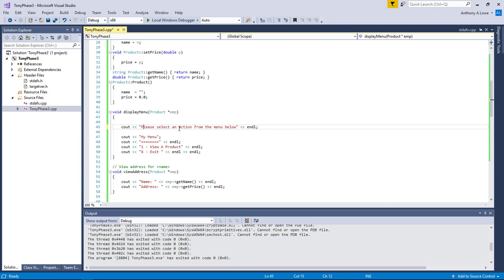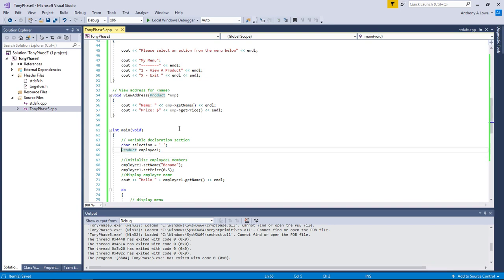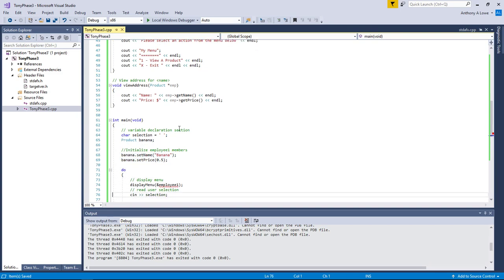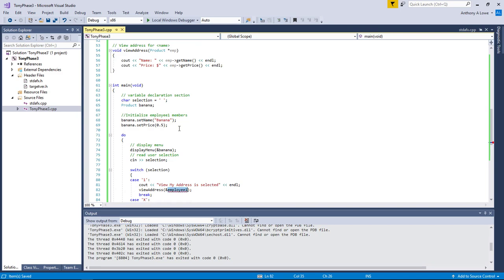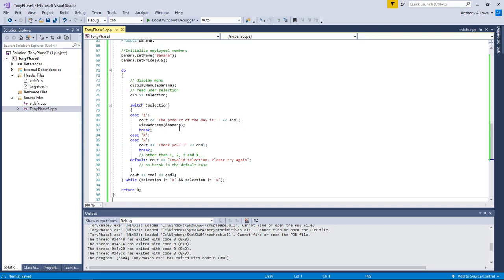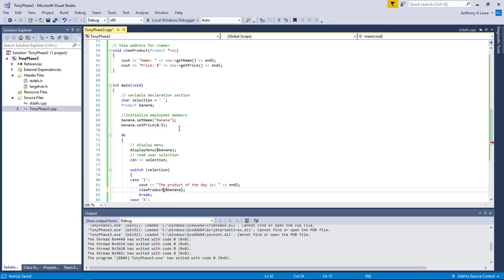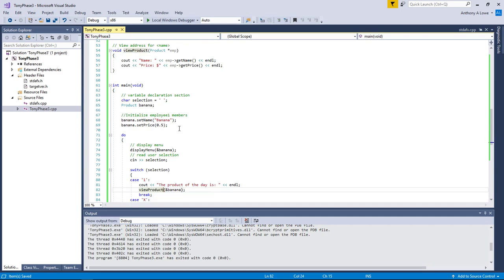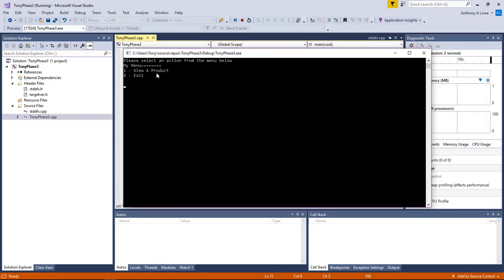Cleaning up your program